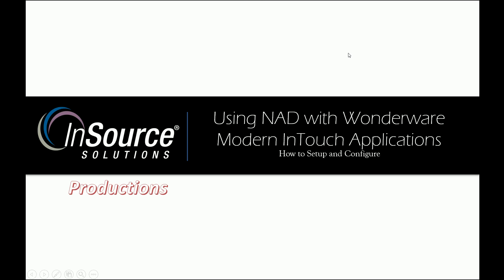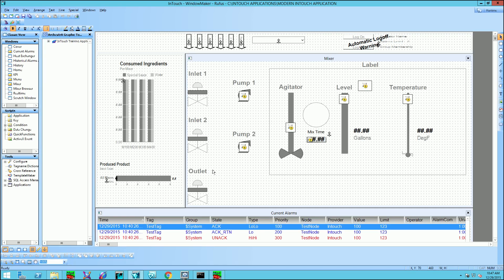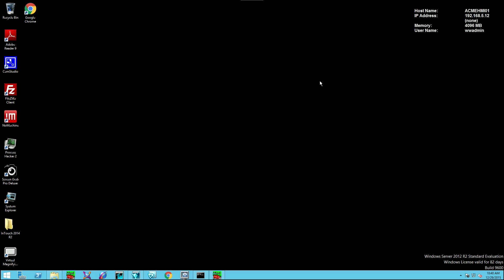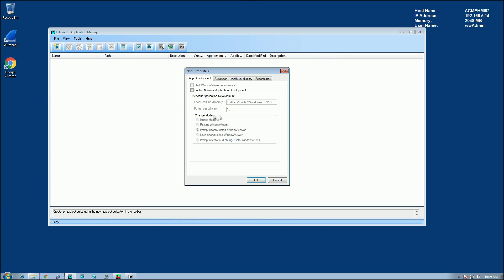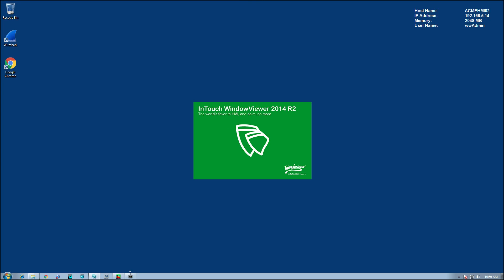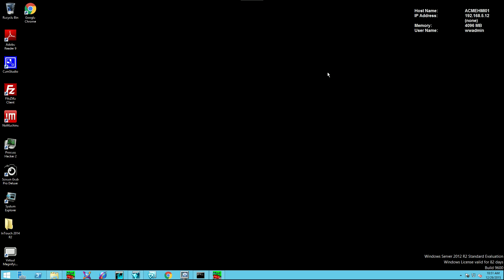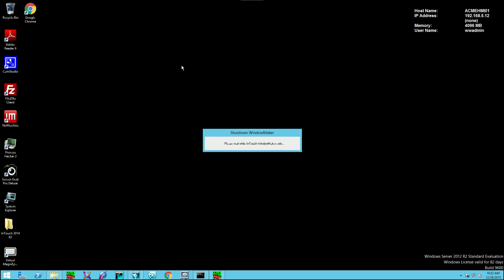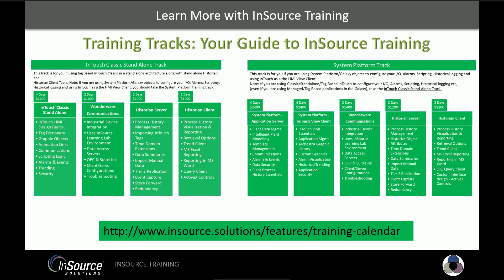How to setup NAD for Modern InTouch Applications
Video showing how to setup and enable NAD for Modern InTouch Applications.